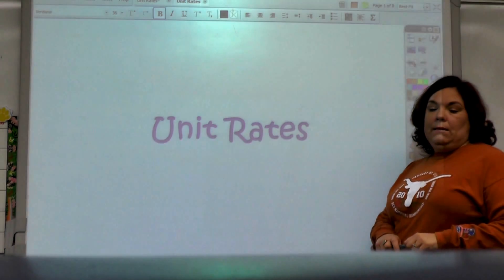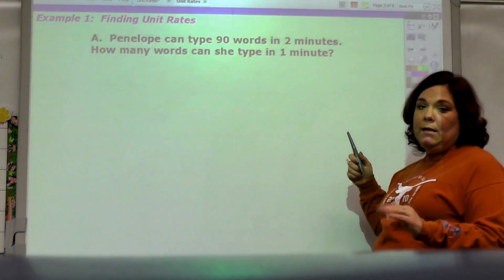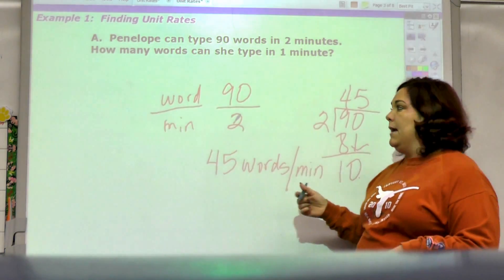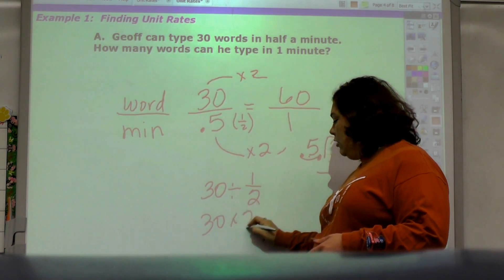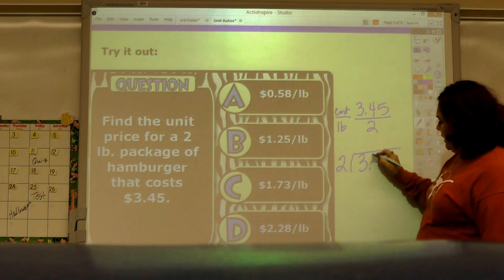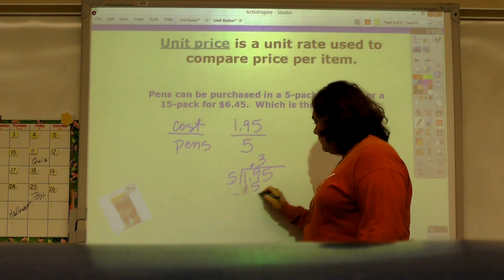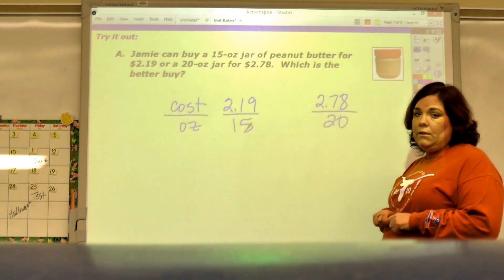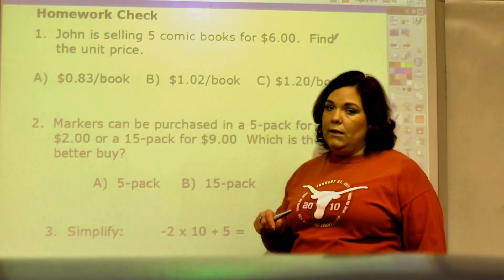Unit Rates: 7th grade